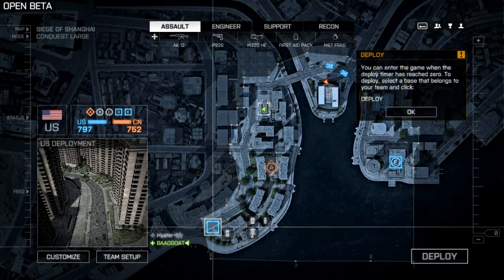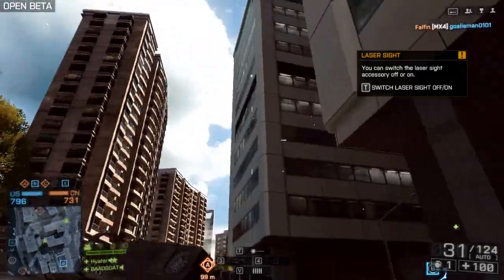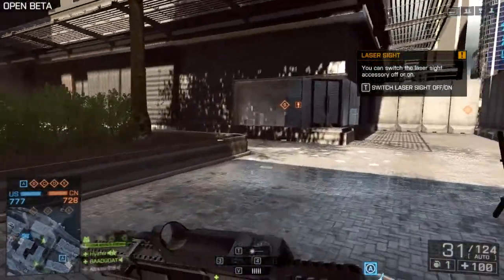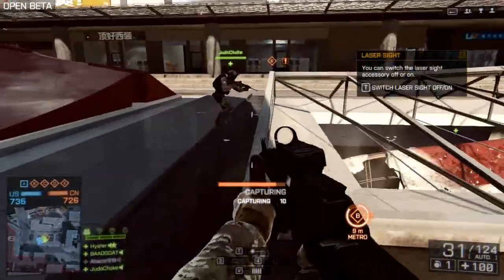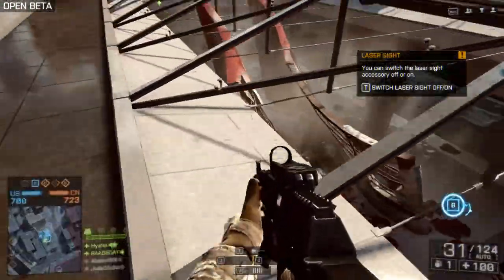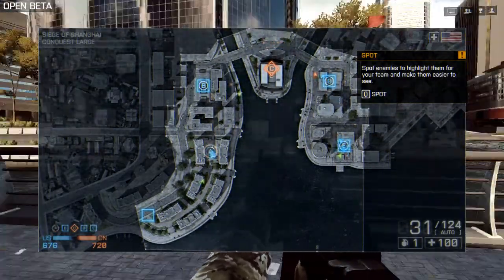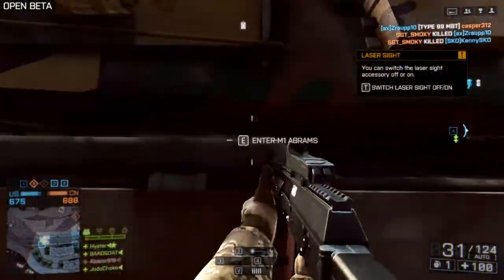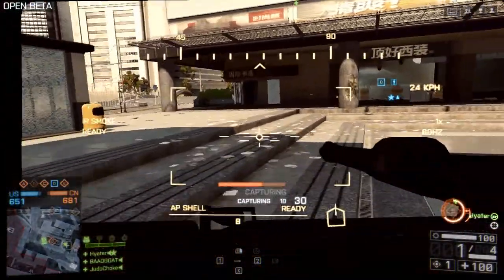Battlefield 4 Beta Gameplay - First Time Playing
We ended up winning in the end... oh and I'm playing on PC btw.

► Likes, comments, favourites and subs are appreciated!

► Like LCG on Facebook!

► Follow LCG on Twitter!